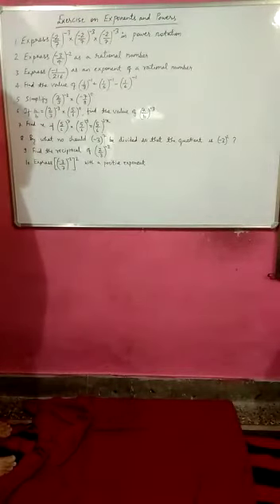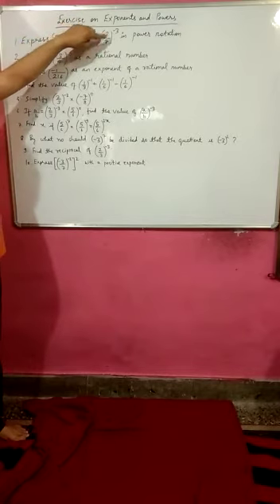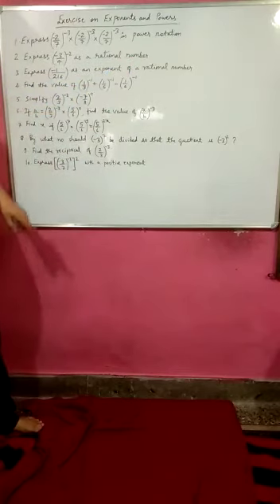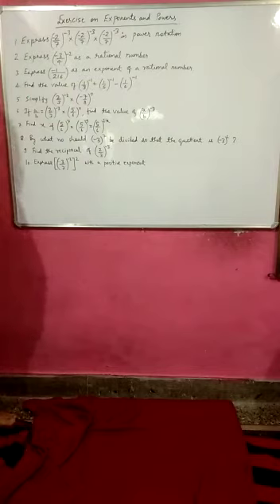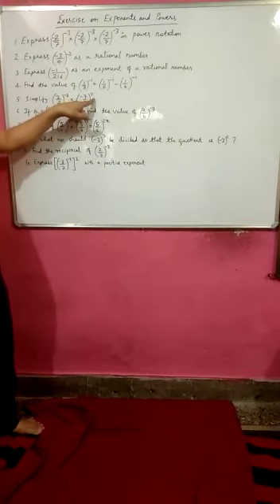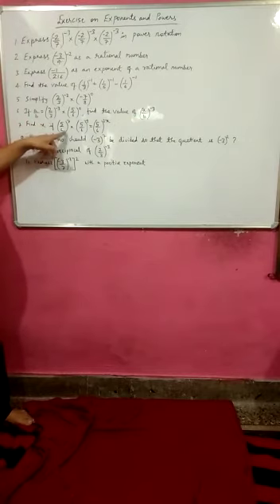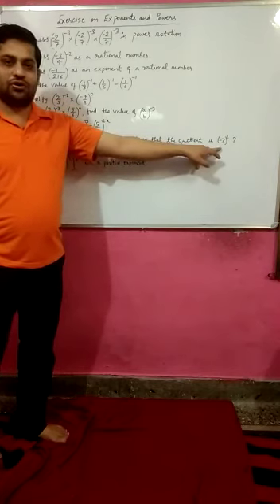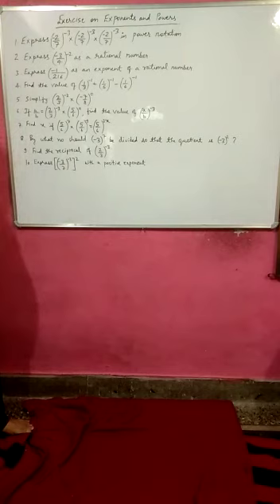MLZS JHANSI CLASS 8 Mathematics Exercise on Exponents and powers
MLZS JHANSI CLASS 8 Mathematics Exercise on Exponents and powers By Pratik Sir